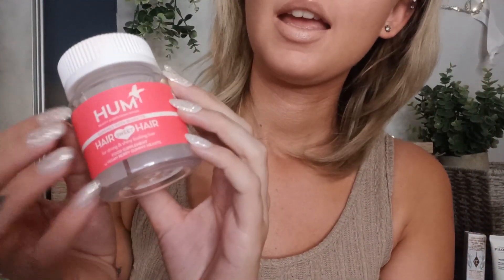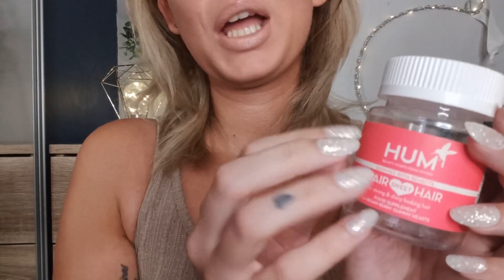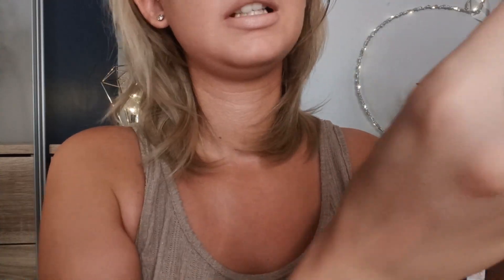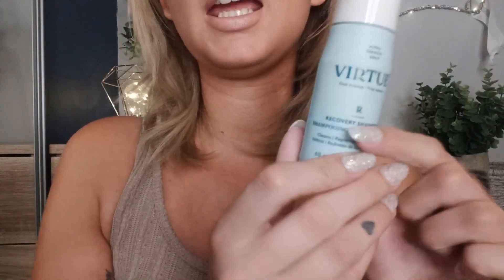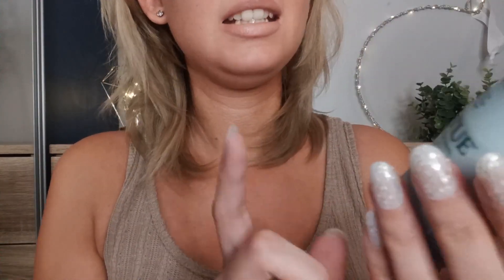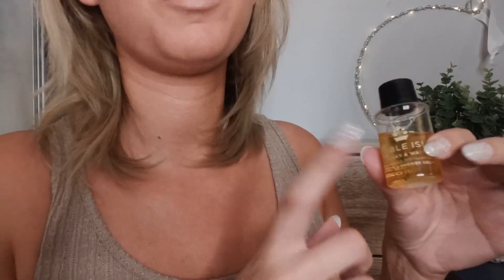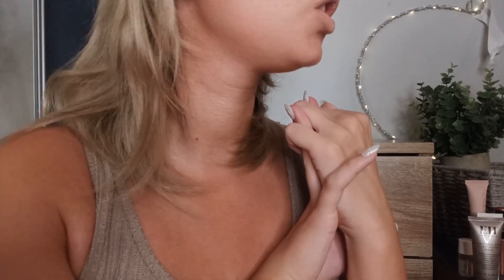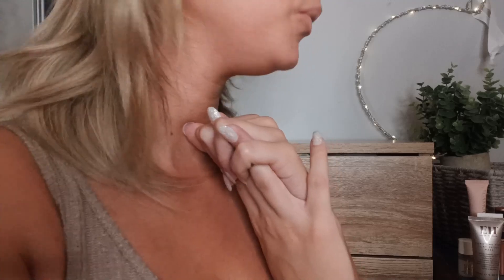ASMR-Sephora Unboxing & Review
New Videos on Thursday :)

For private custom videos!!

amazingtinglesasmr

Paypal (If you like to tip a little something then feel free)

I use ASMR to relax, sleep & to escape reality!! ASMR is my place to go whenever I need too, it's my little getaway & maybe it can be yours too :)